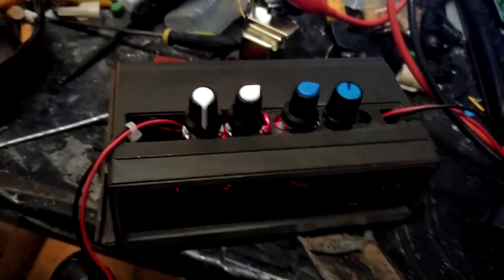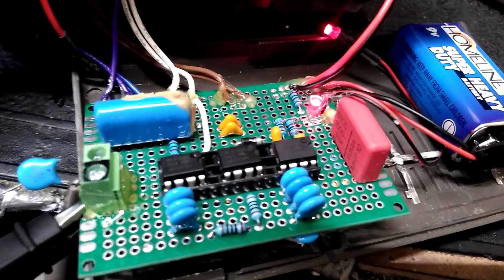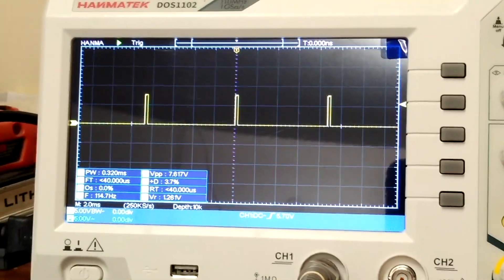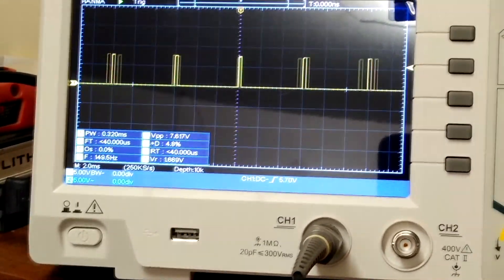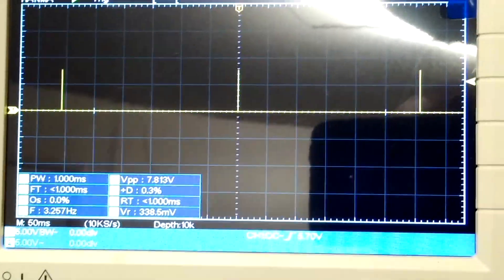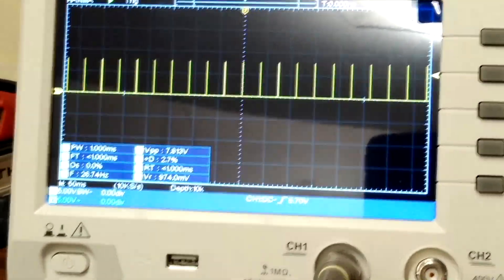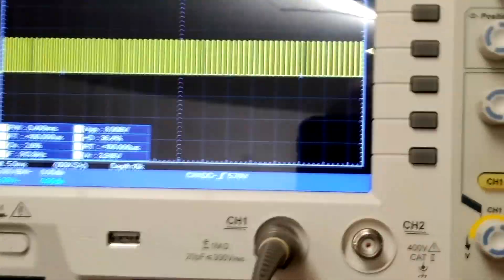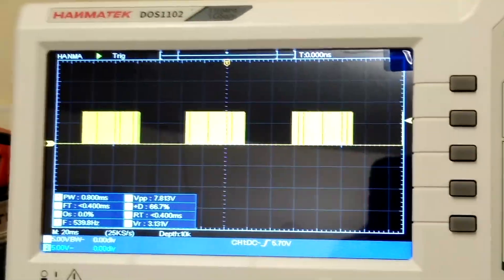Steve Ward's Burst Mode Interrupter DRSSTC .5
Testing out this interrupter on the drsstc off the inverter power. I made it to spec but just added the 3uF extra switchable capacitance on pin 2 of the BPS 555. The 1 to 2uF or so cap on the Burst Mode 555 can be increased to further slow the rate of pulse trains. I ended up with about 4uF or so. To increase the max on-time further (not recommended for drsstc) you can increase the 47nF on pins 6,7 of pulse width 555. One last addition I forgot I made was adding 200 ohms between the pot on pins 6,7 of the pulse width 555. I did that because on the last interrupter I made minus burst mode the 555 would start heating up and pulling a lot of juice at the lowest duty setting. Not sure if I just had something wired wrong or what but I just added the same fix on this build. The hardest part about this interrupter is finding something nice to put it in for cheap. I can go back to driving this drsstc from mains again when I get the better resonant cap and IGBT's (few more days) but for now I can still run it worry free off the cheapo inverter. The IRFP460's have been popping at too much mains input but I may find out the gate waveform is just really bad after I look into it more. It's also running pulses of very high on times when I do kill fets all the way up.

With a properly running drsstc I can see this circuit would be a nice interrupter so I'll probably stick to it in the future. For a regular SSTC it would work great also given the on time 555 is adjusted to much higher.

I haven't had much luck tuning this thing anywhere close to how Steve Ward did his and unless the better resonant cap and IGBTs make a huge difference I don't think I can do much improving on it aside from spending on parts which may or may not provide a noticeable difference in output. The fres is pretty high making the IGBT/Mosfet tradeoff less of a divide. The next one I'm going to try primary feedback while sticking to Ward's DRSSTC 1 /OCD design and go with some 60A IGBT's running about 250khz.